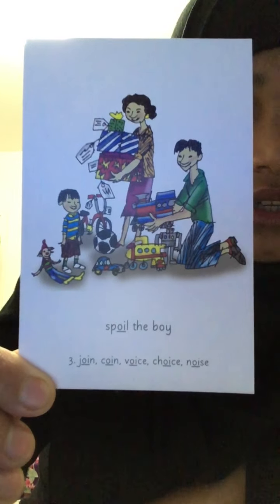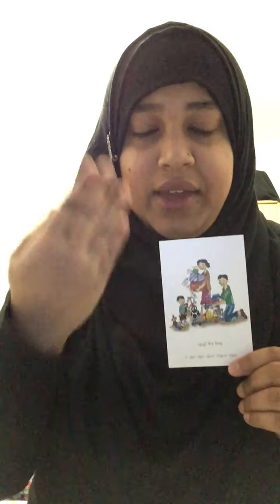Year Three - 18th January - Phonics Grey Group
Mrs Naima teaches the 'oi' sound.